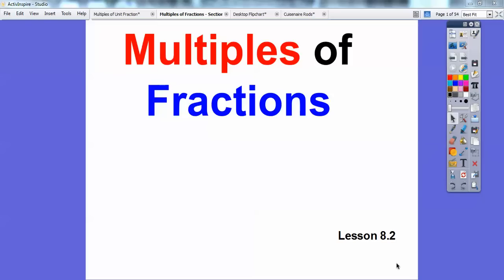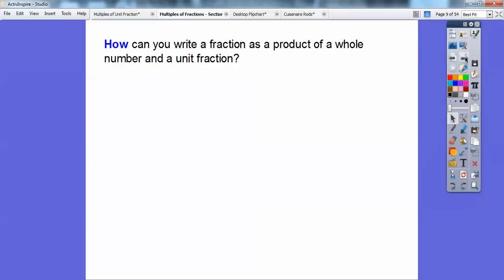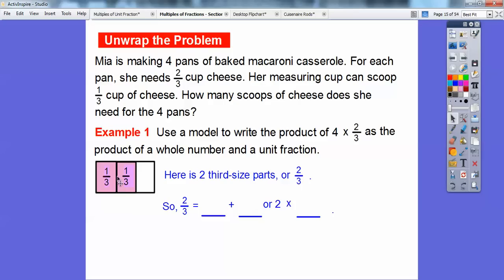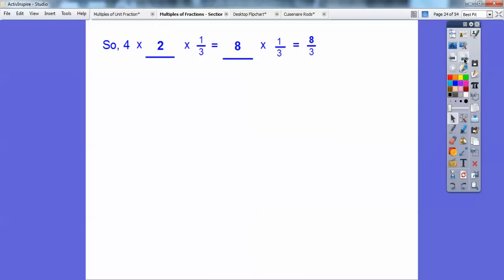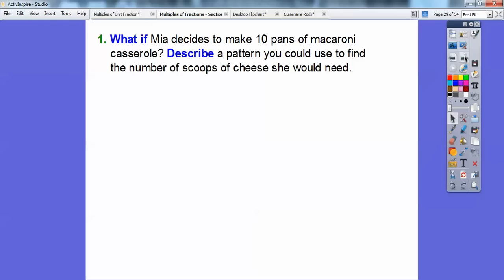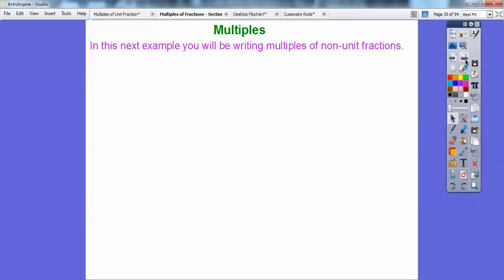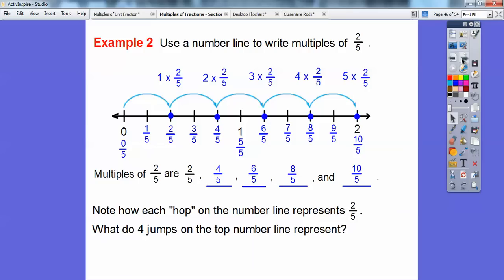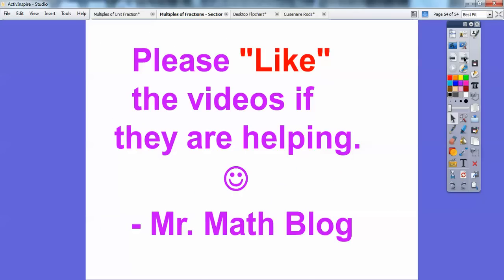Multiples of Fractions - Lesson 8.2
This lesson uses several models to show you how to multiple whole numbers with fractions other than unit fractions.